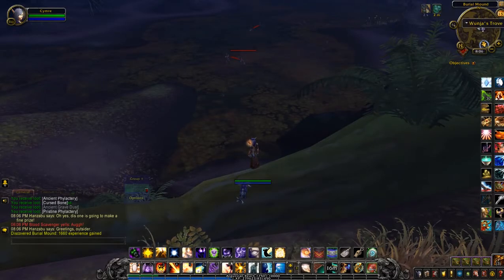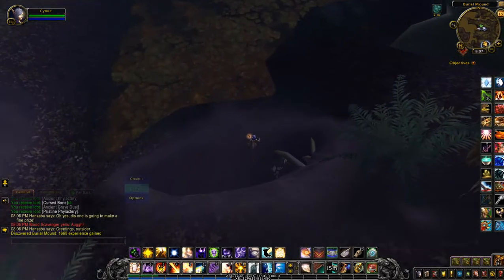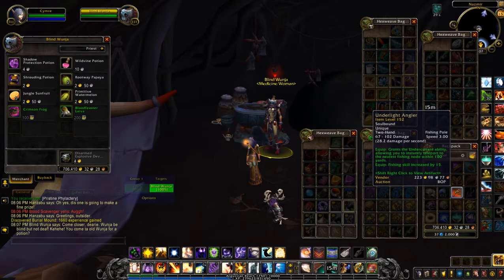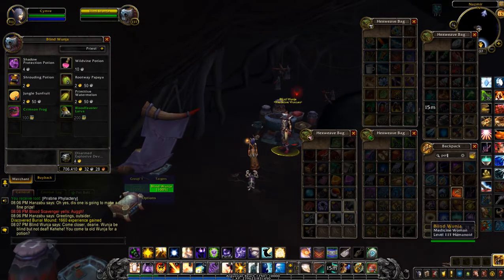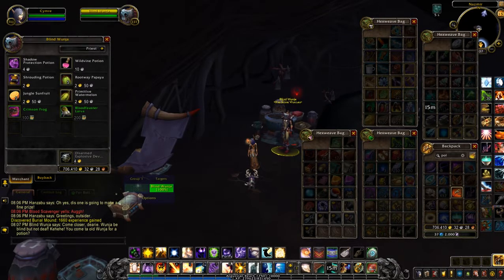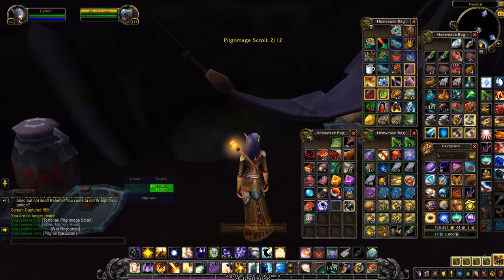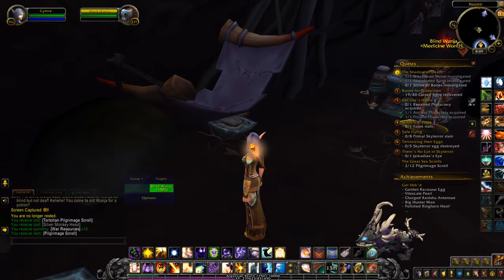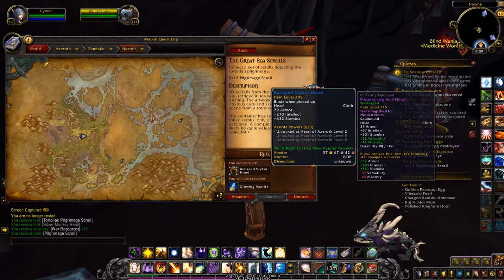Wunja's Trove - Treasures of Nazmir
Wunja's Trove is one of ten hidden treasures needed for the Treasures of Nazmir achievement. It's located in a cave just on the edge of the Burial Mound. Interestingly enough, the vendor sells the same 2 pets as Shoak in Gloom Hollow.

Game footage and audio recorded from World of Warcraft: Battle for Azeroth (beta)